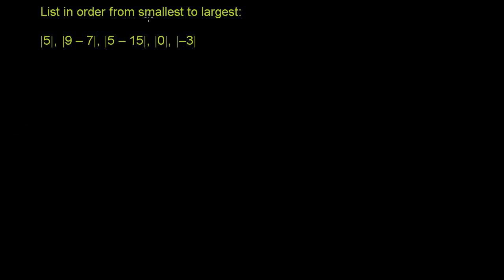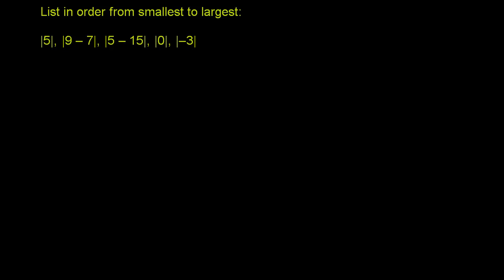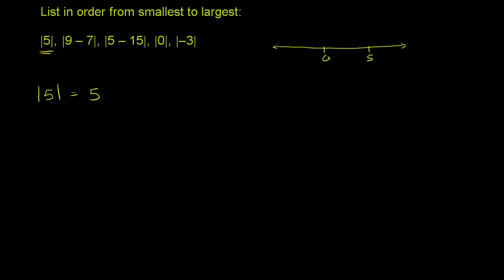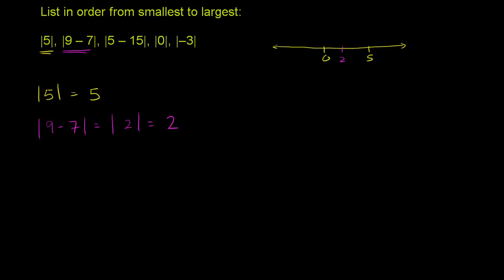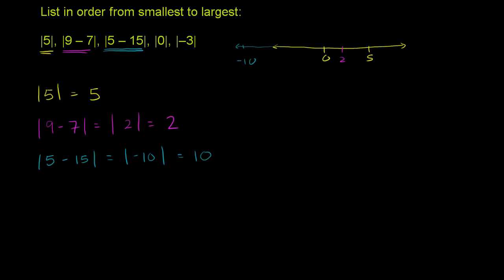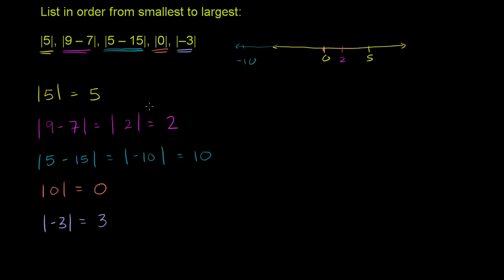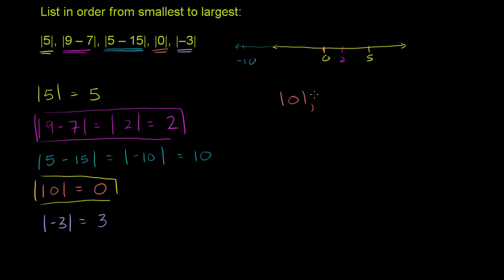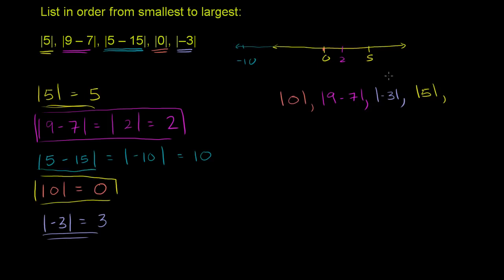Std-7, Ch-1.15, Maths | Absolute value smallest to biggest | Tejkiran School | NCERT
Topic: Absolute value smallest to biggest
Chapter: 1st
Subject: Maths
Standard: 7th
Language: English